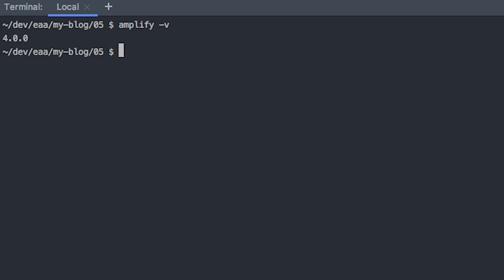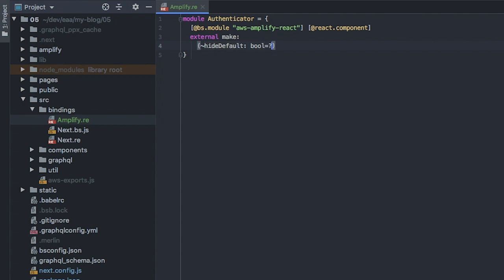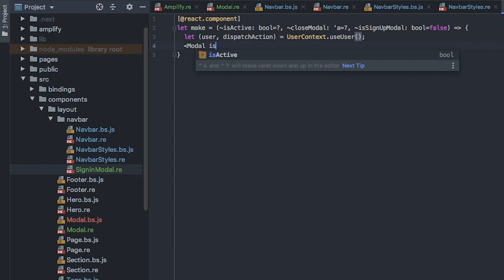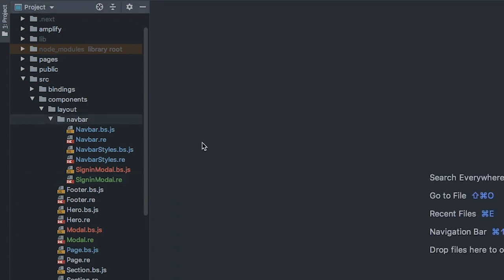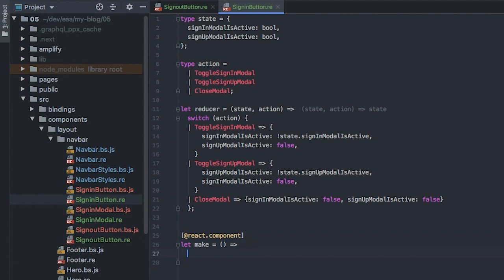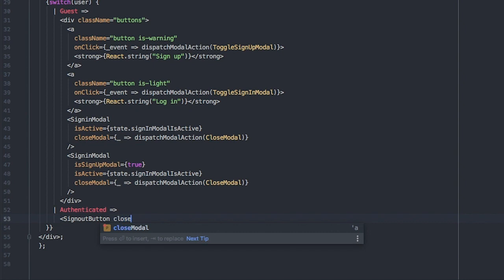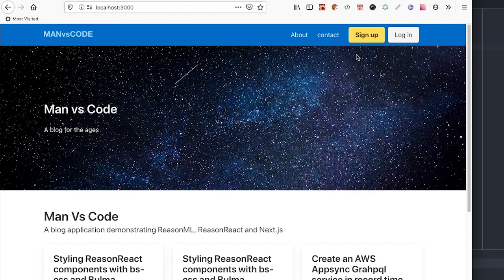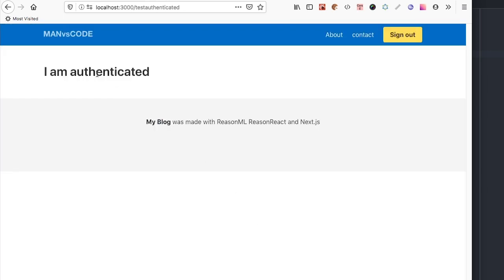User sign up and sign in with useContext on ReasonML, ReasonReact Next.js and AWS Amplify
In this video, I show you how to add Authentication to your ReasonML ReasonReact Next.js application using AWS Amplify. We also then use Reason React useContext Hooks to manage global state (ie user logged in or user logged out).  Please check out this excellent tutorial which explains this in detail